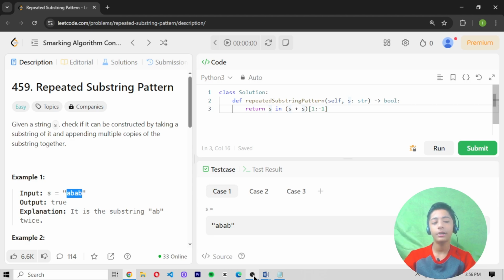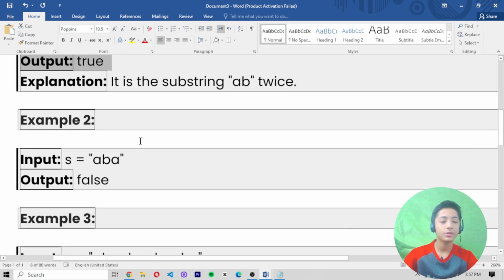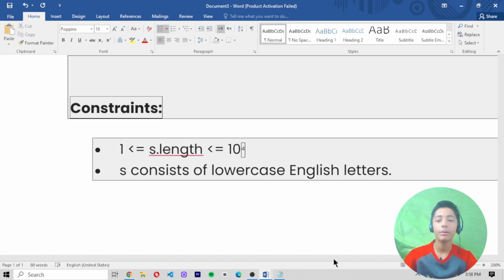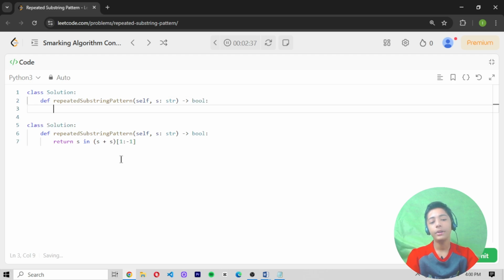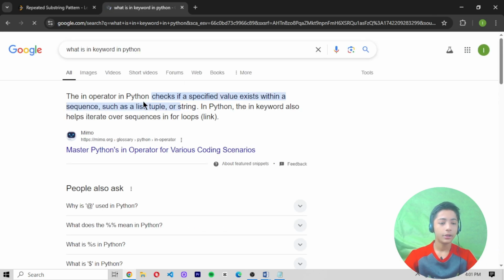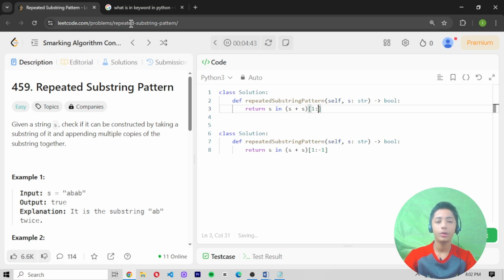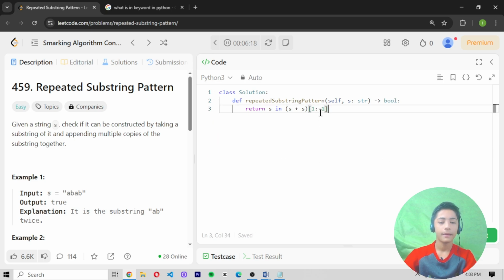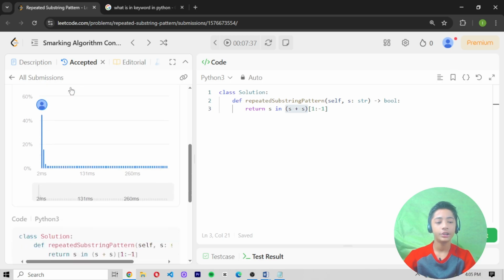Mastering LeetCode Problem-Solution Guide for Beginners To Advance! | Question #459